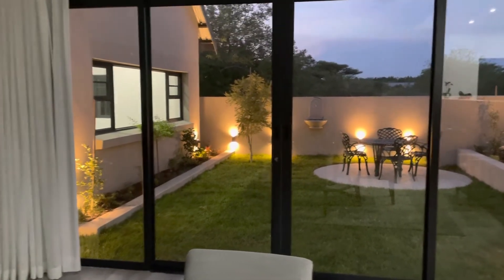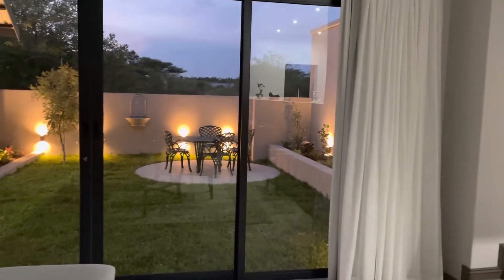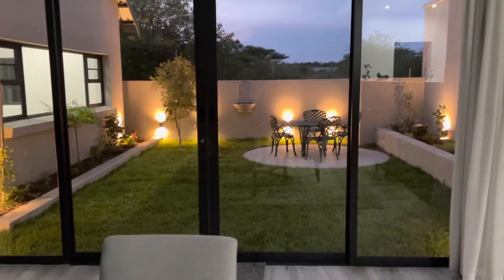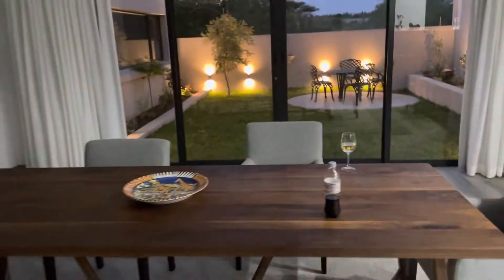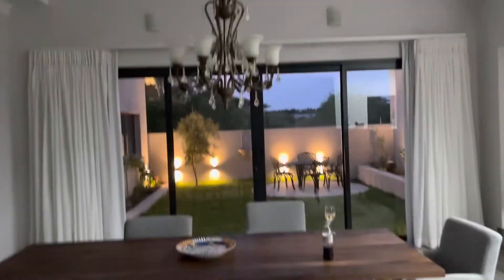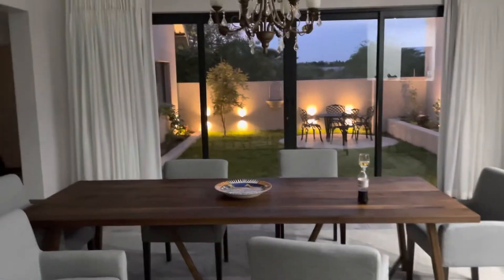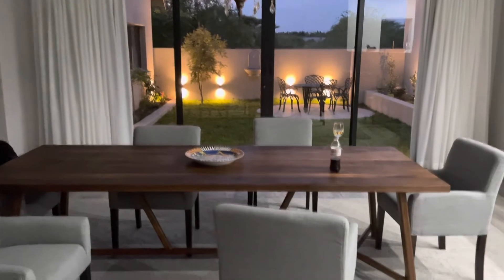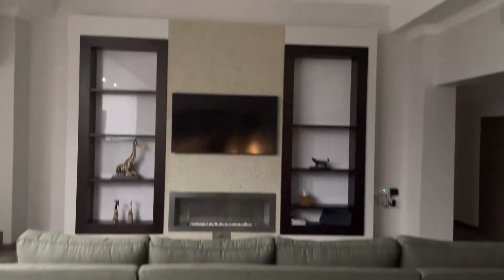Our interior garden